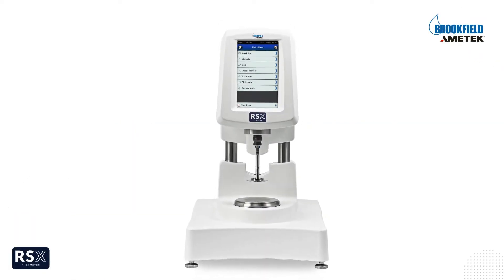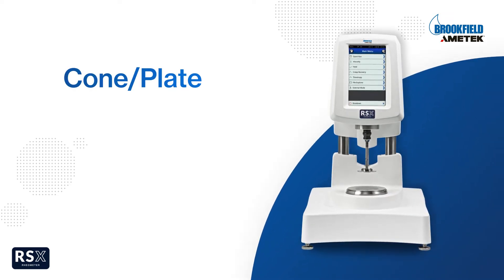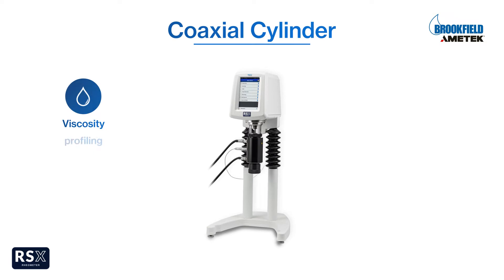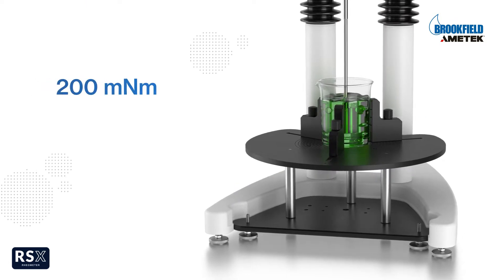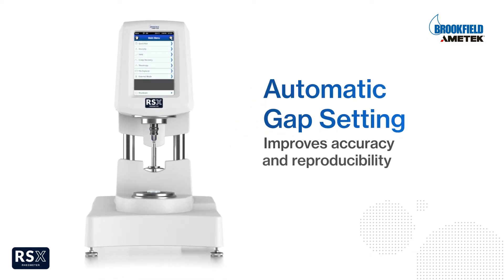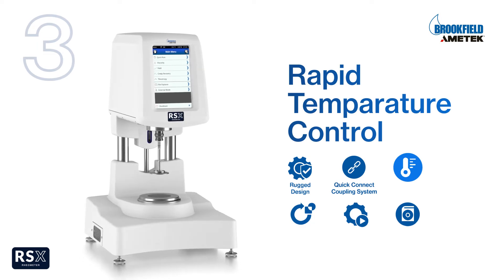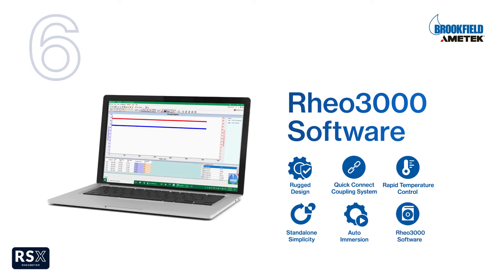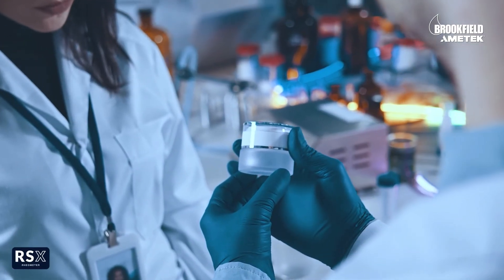RSX Rheometer by AMETEK Brookfield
Meet the RSX Rheometer - AMETEK Brookfield's latest, full-featured touch screen rheometer for controlled rate and controlled stress measurements. Quantify your samples' meaningful properties, including stiffness, wobbliness, sloppiness, consistency, and texture.